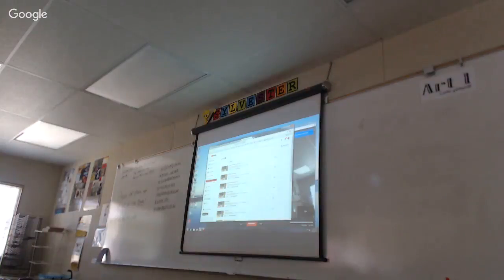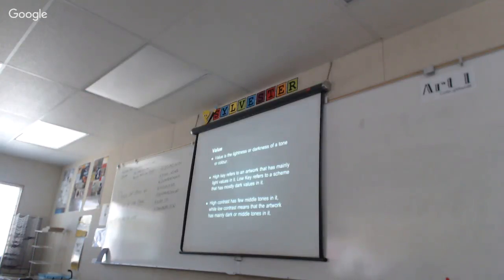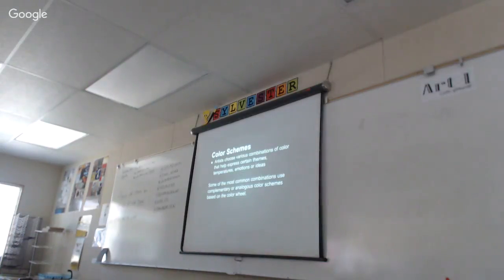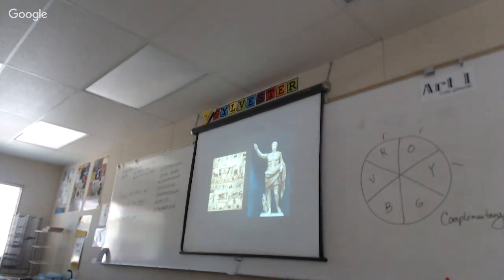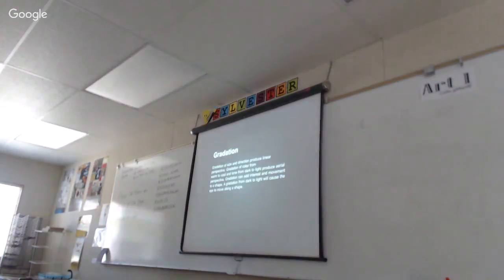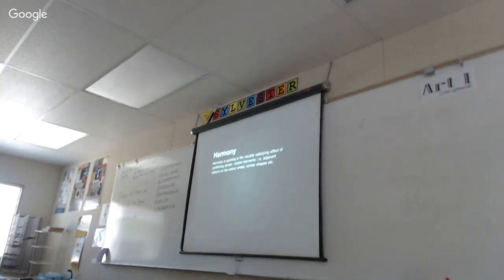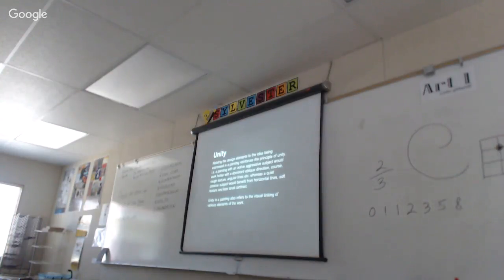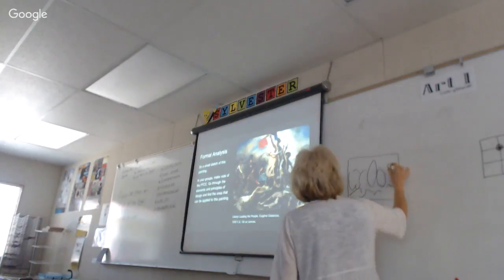Formal Analysis and Elements of Design